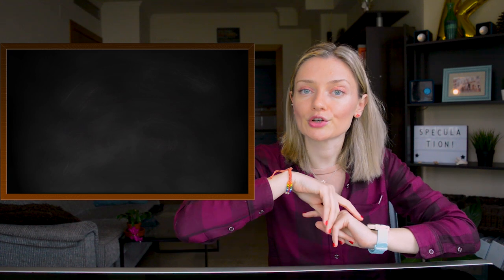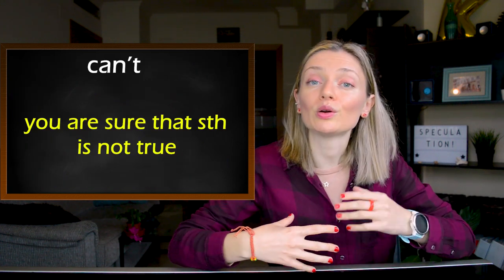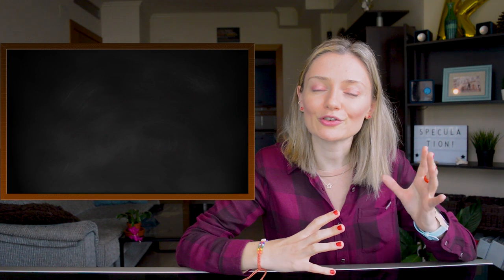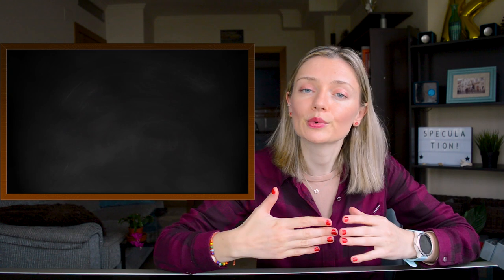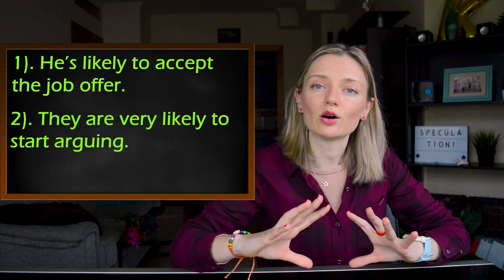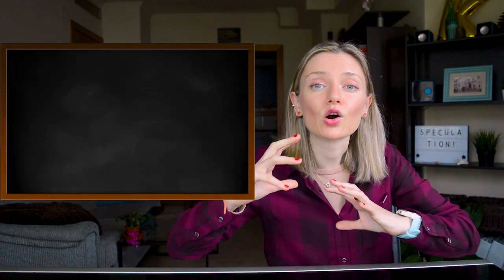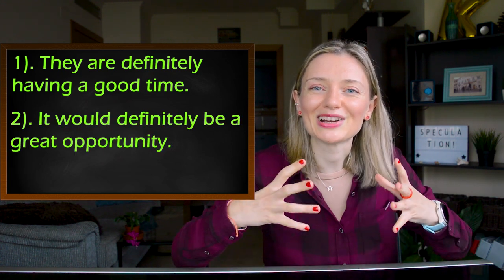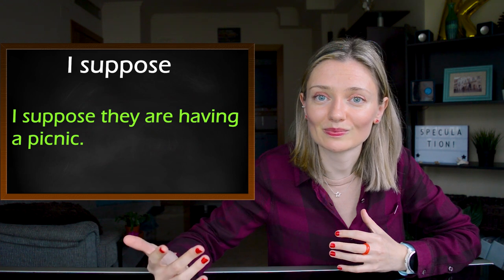12 speculation techniques to score high in your FCE & CAE speaking exam Part 2! 🤨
Hi there!

In today's lesson we're going to look at 12 speculation strategies that are bound to help you kill it in the second part of the speaking exam at FCE & CAE! 🤩

Time codes ⏰

1). modal verbs por speculation & deduction: 1:30
2). would: 3:40
3). to look: 4:01
4). to seem: 5:20
5). to appear: 6:13
6). to be bound to: 6:35
7). to be likely to: 7:16
8). There's a strong possibility that: 8:24
9). There's a fair chance that: 8:57
10). There's an outside chance that: 9:15
11). adverbs: 9:48
12). expressions: 10:28

Music 🎶